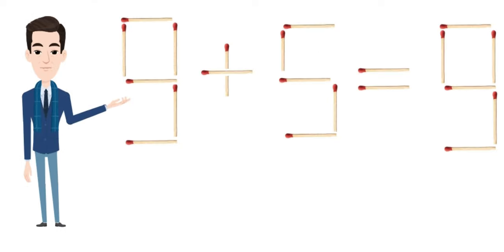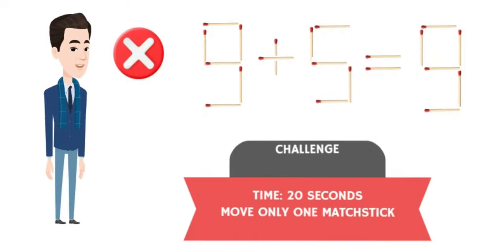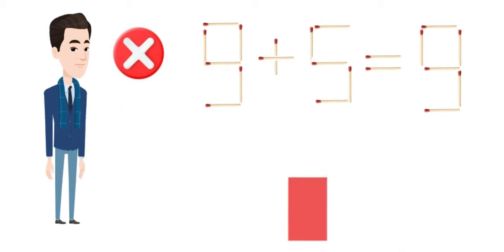Matchstick Puzzles | Fixing the equation 9+5=9 | 20 Seconds Challenge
"Crack the Code in 20 Seconds: Matchstick Puzzle Madness with 9+5=9!"

🔥 Get ready to spark your intellect! Welcome to our Matchstick Puzzles YouTube channel, where we turn ordinary equations into extraordinary challenges! 🧩🔍

🎥 In this mind-bending episode, we present the ultimate matchstick puzzle challenge: rectifying the seemingly perplexing equation 9+5=9, and you've got a mere 20 seconds to unravel the mystery! 🔢🔥

🔐 Would you believe that a solitary move of a matchstick holds the secret to reshaping this mathematical enigma? 🤔✨ Watch closely as we demystify the solution and delve into the captivating realm of matchstick manipulations.

🏆 Test your logical reasoning and quick-thinking abilities as you take on this 20-second quest to correct the equation.

👉 Share your answers in the comments below! 👇✨